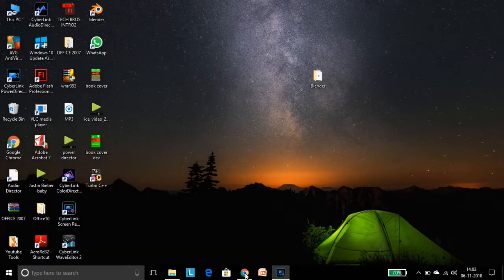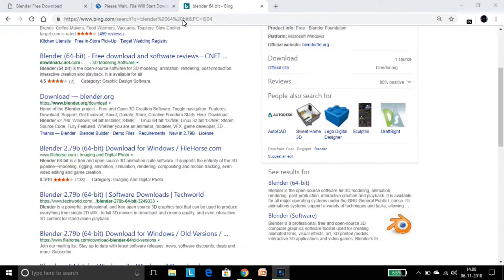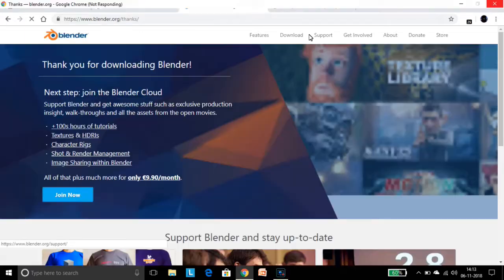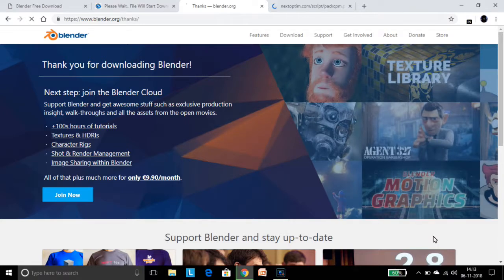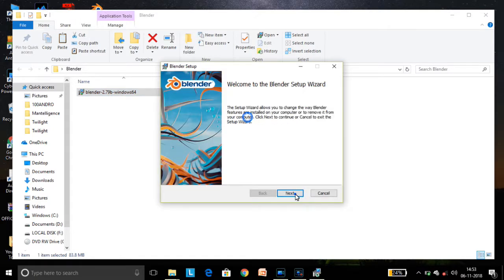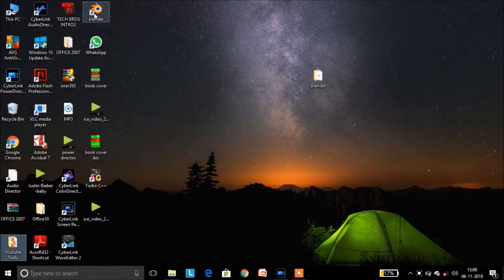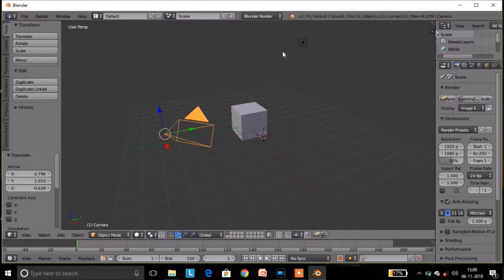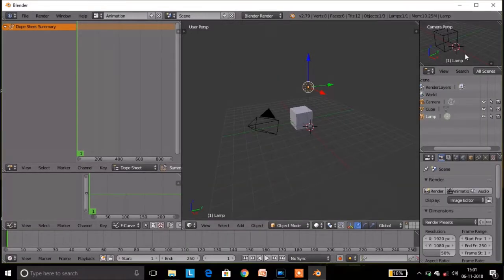How to download Blender in a single click and for free